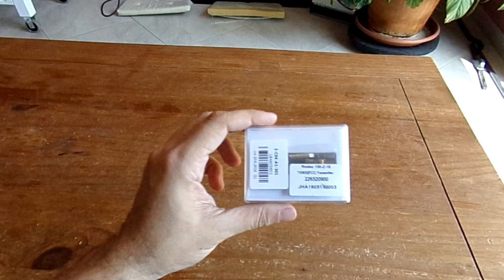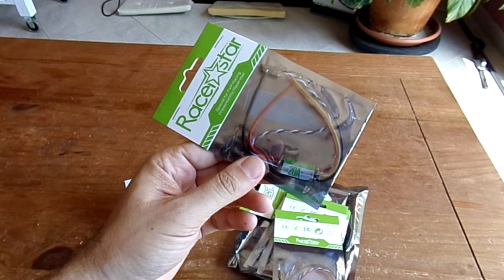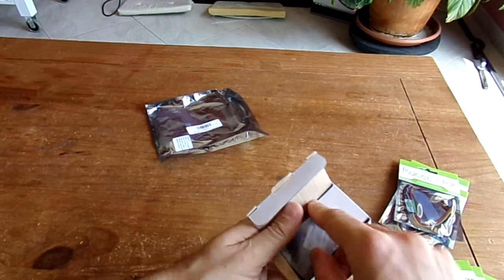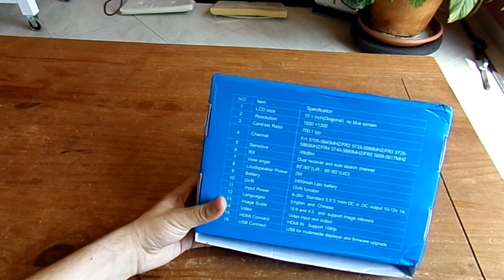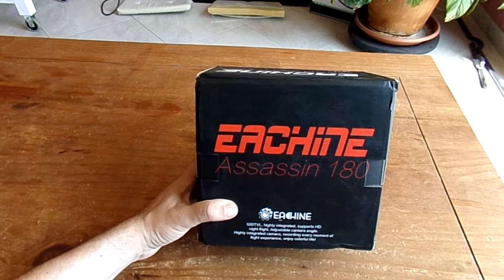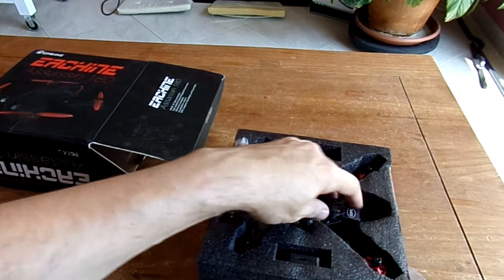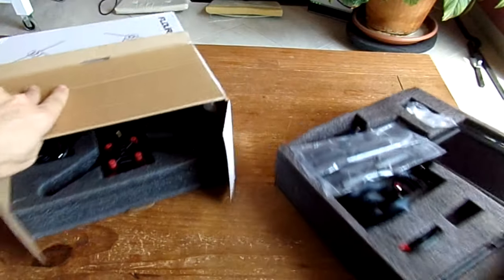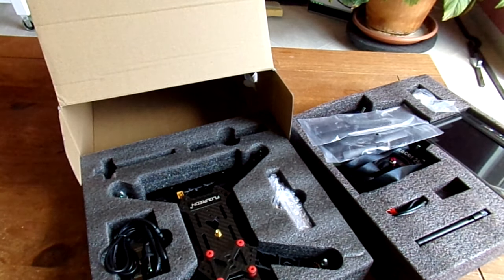SeBy's weekly news #47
- Racerstar 20A ESC
- Racerstar 30A ESC
- AOMWAY HD588
- Eachine Assassin 180 V2